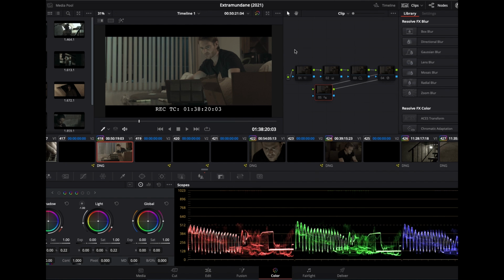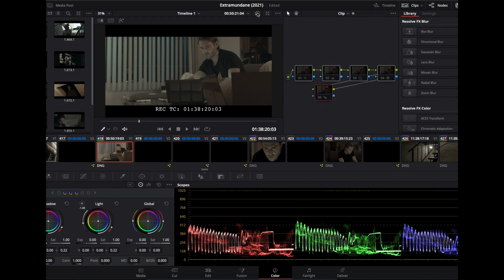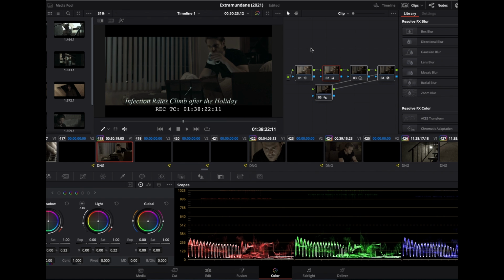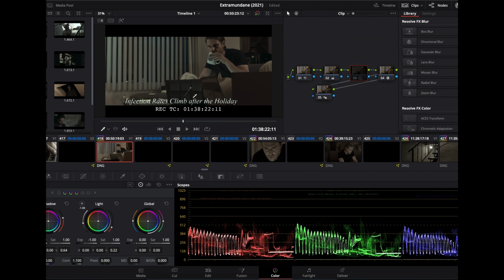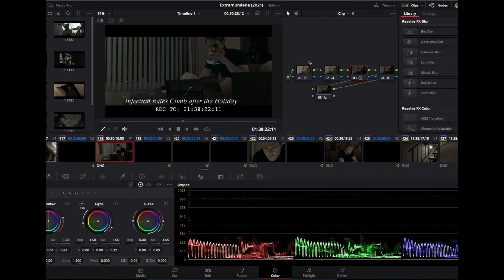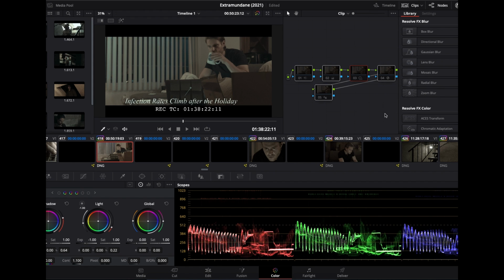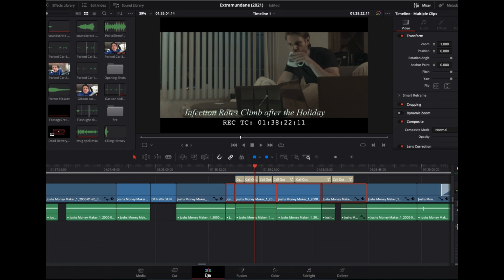Davinci Resolve 17 Mac keyboard shortcut to turn Effects on/off!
Just a quick shortcut to turn certain or all effects on/off to help smooth your workflow!! This one helped me a lot!

IMDB